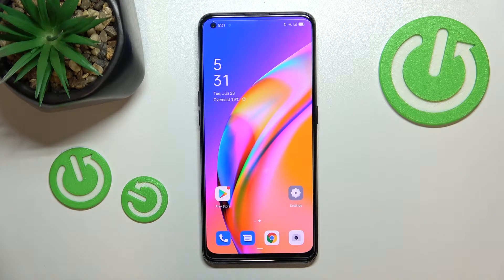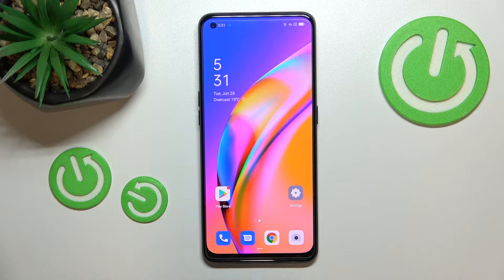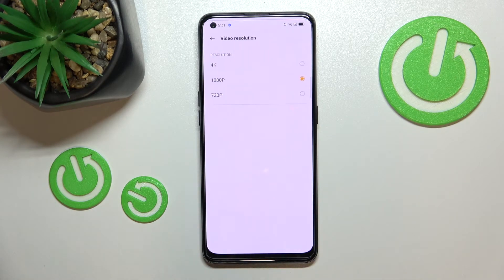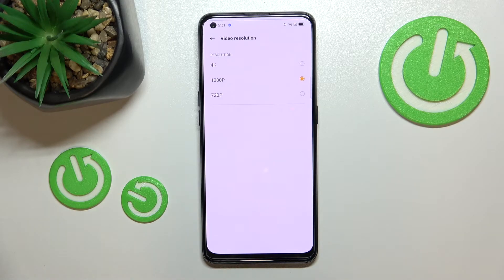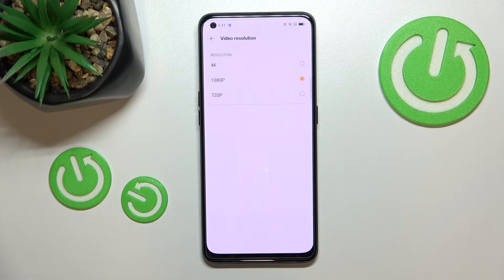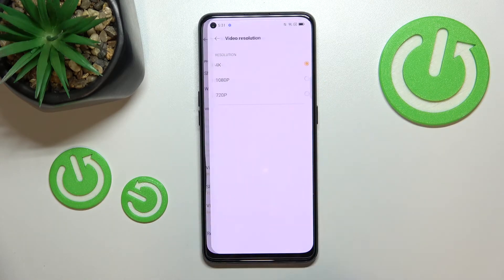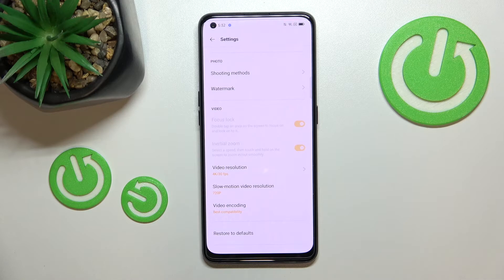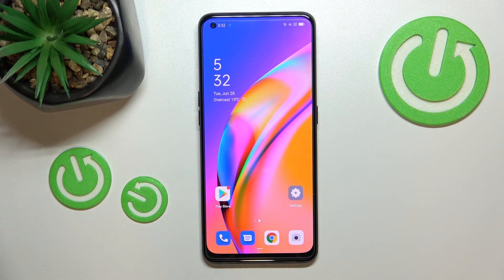How to Change Video Resolution on OPPO A94 5G - Set Up Video Resolution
Find out more info about OPPO A94 5G:
If you want to learn how to change video resolution on OPPO A94 5G, watch this tutorial. Our expert will show you how to enter the camera settings and how to find the video section. There you will find video resolution options in three different sizes - 4K, 1080P and 720P. Visit our YouTube channel if you need more help.

How to change video resolution on OPPO A94 5G? How to set up video resolution on OPPO A94 5G? How to set video resolution on OPPO A94 5G? How to open video settings in OPPO A94 5G?